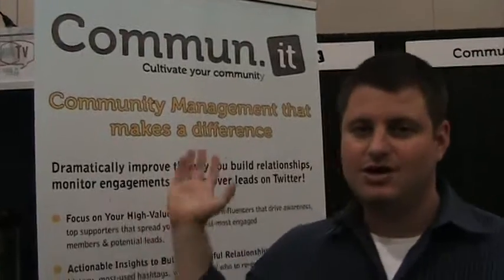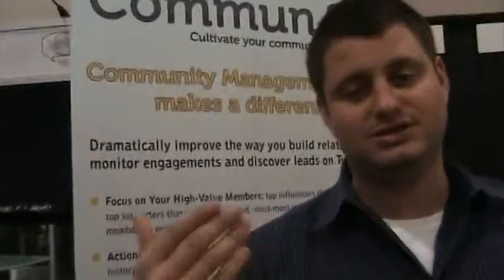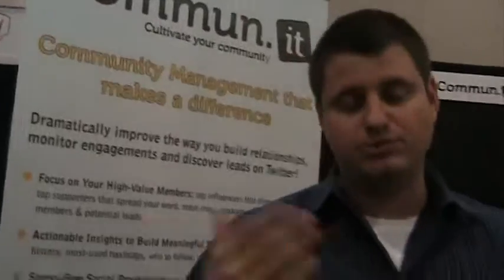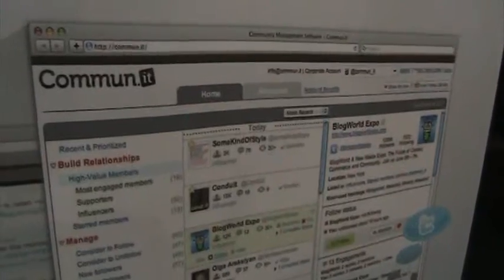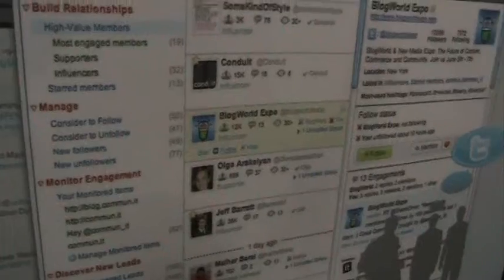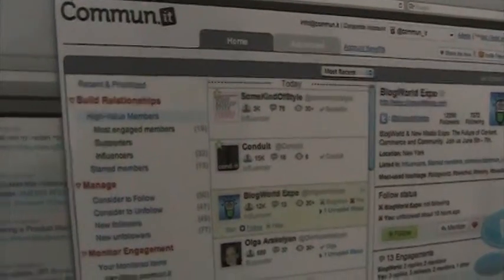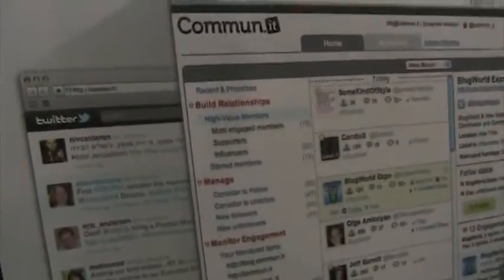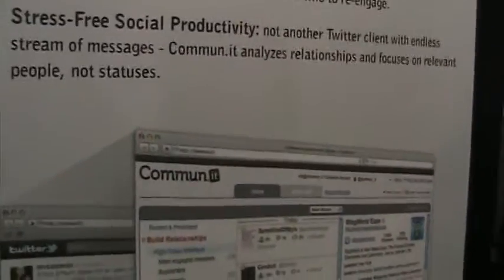Commun.IT community relationship managing software at BlogWorld New Media Expo NY '12:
Sharel explains Commun.IT community management software on display at New Media Expo in NYC, June 2012. [ MOV035]